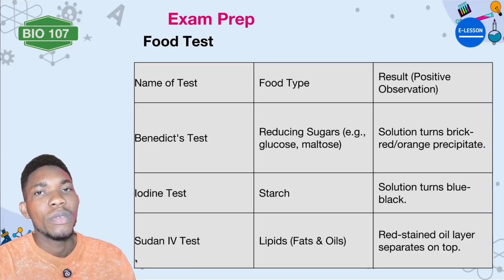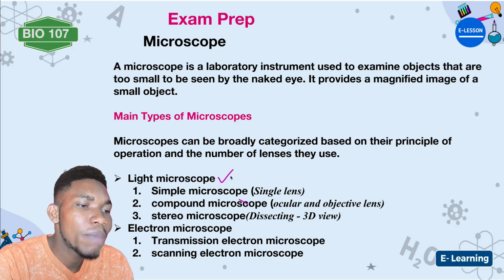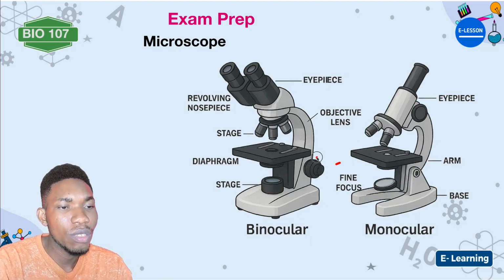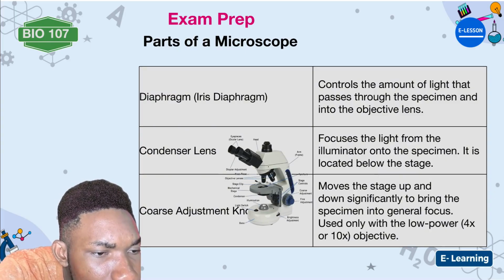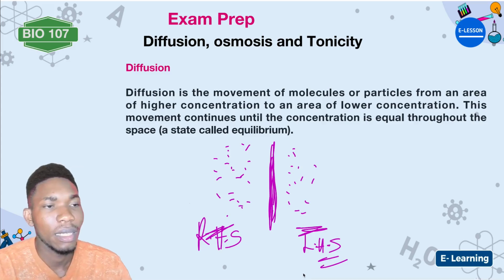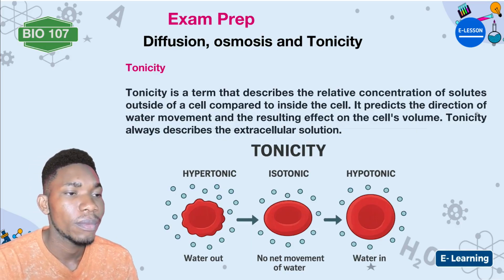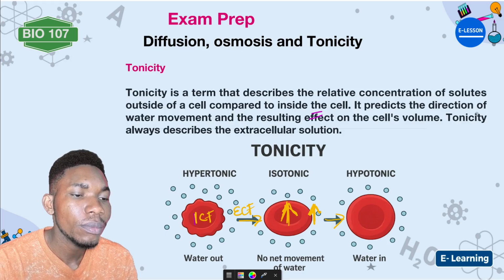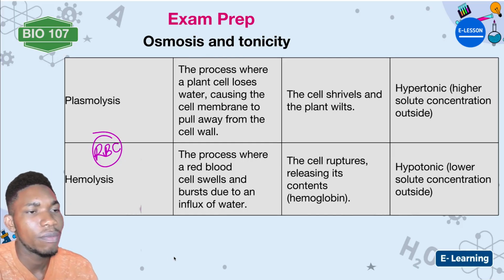BIO 107 EXAM PREP 1